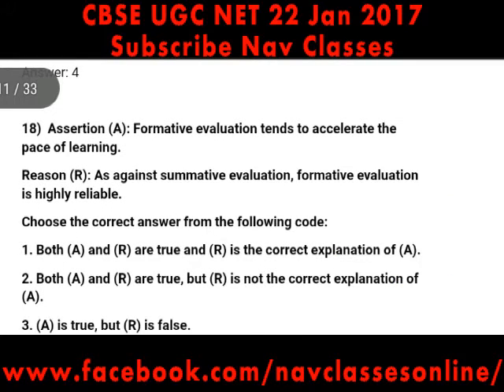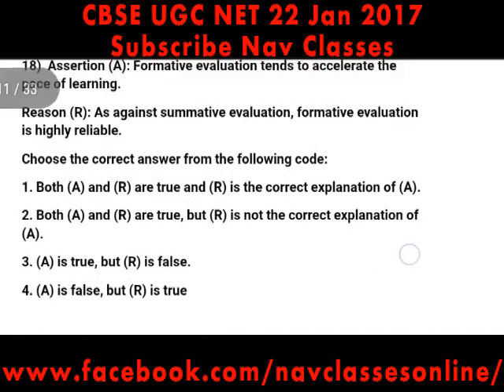CBSE UGC NET Jan 2017 answer discussion Paper 1| in English Q 11 to 27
Here i am discussing answers to paper 1 held on 22 Jan 2017 - CBSE UGC NET in English 11 to 27 questions
Ask you doubts here in comment box

Nav Online Classes for all commerce Lectures

Procedure
2. New lecture on every Monday Wednesday Friday in Hindi
Tuesday Thursday Saturday in English
New lecture on every Sunday for CBSE UGC NET
3. Google Group for more interaction